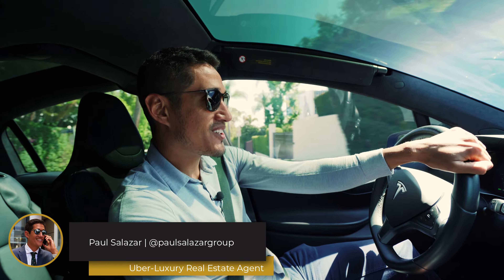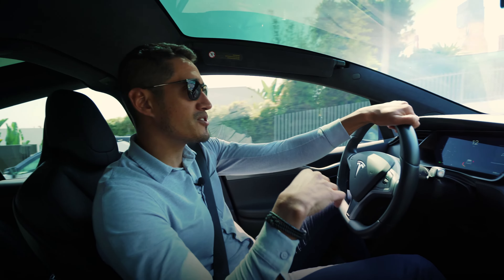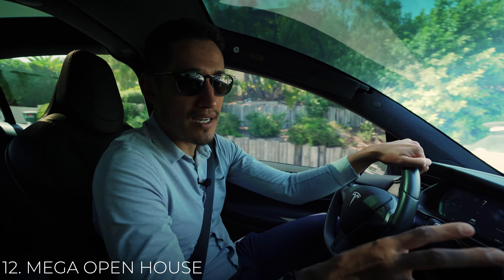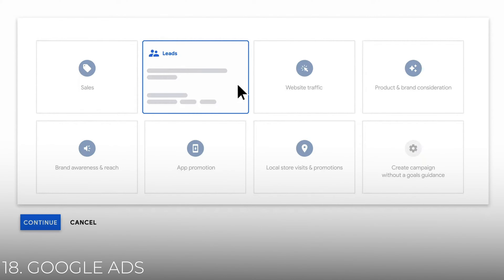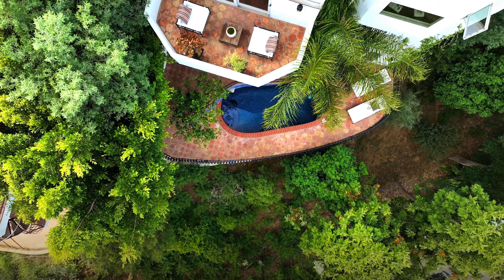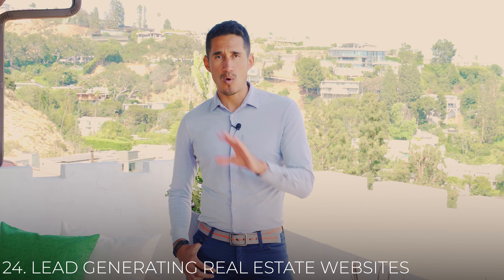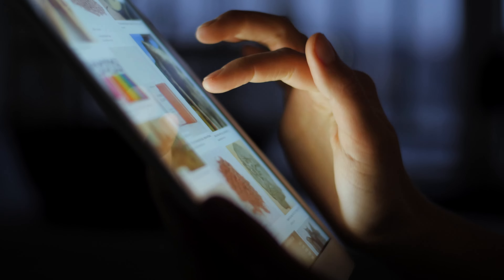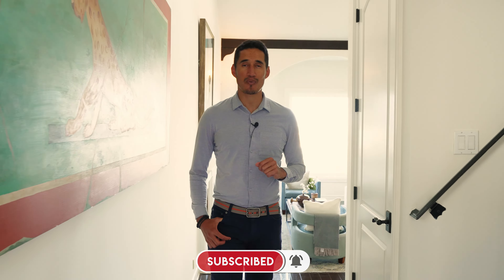How to Find Leads for My Real Estate Business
Connect Off the Channel:
Paul Salazar - Hilton & Hyland

Paul has worked with Hilton & Hyland since 2009, during which time he has established particular expertise in luxury properties in Beverly Hills, Hollywood Hills, West Hollywood, Bel Air, Brentwood, Santa Monica, Pacific Palisades, Venice, Marina Del Rey, and Malibu.  Paul also specializes in remarketing properties that have lingered on the market and have difficulty being sold. Since beginning his career in 2006, Paul has been responsible for the sale of over half a billion dollars in real estate.